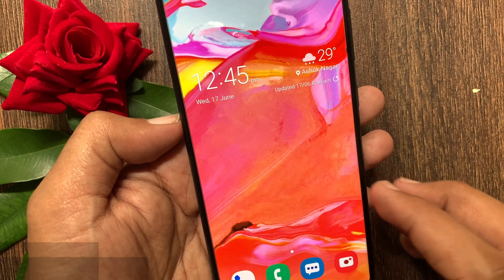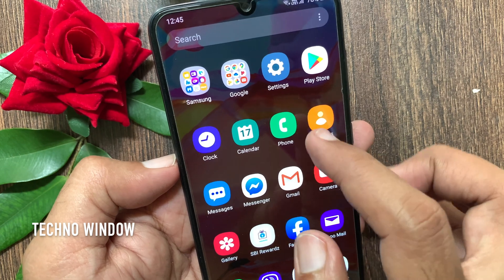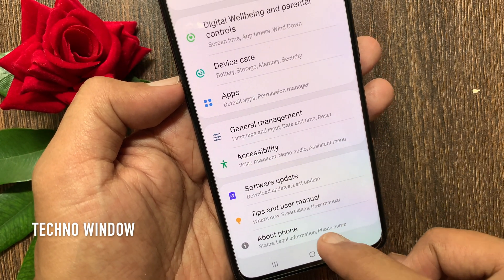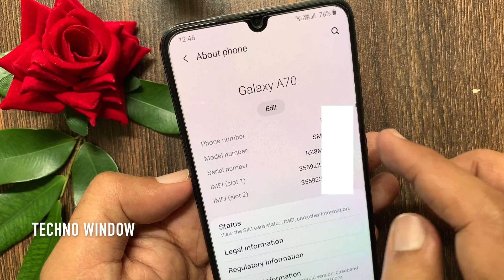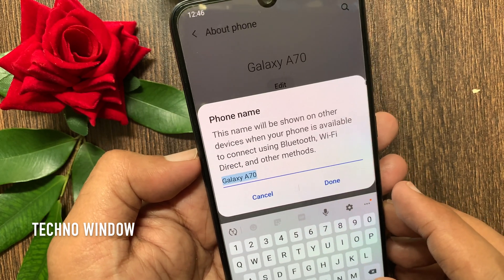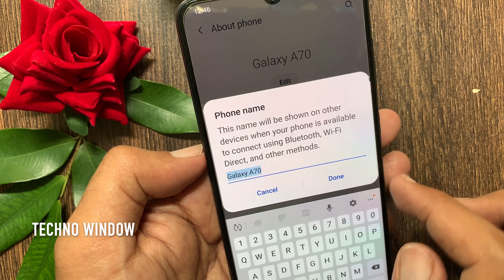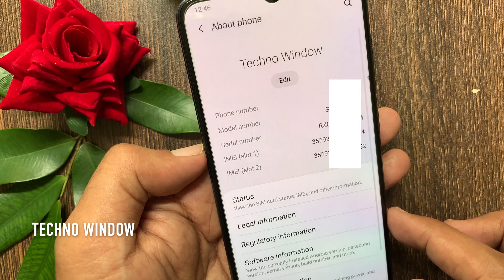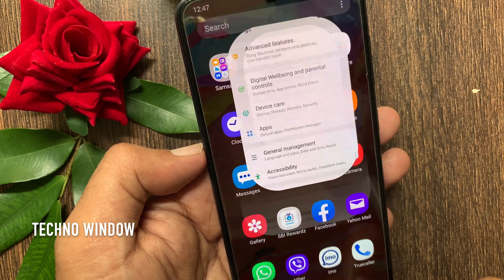How to Change Bluetooth Name or Phone Name in Samsung Galaxy A70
Techno Window